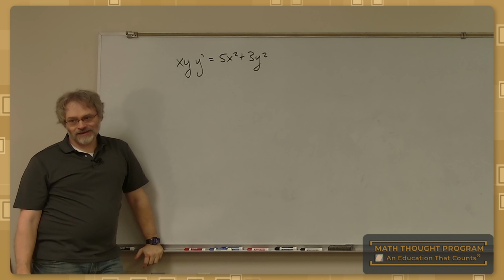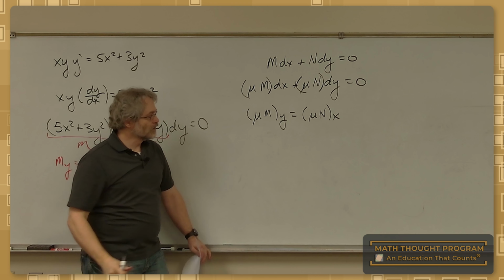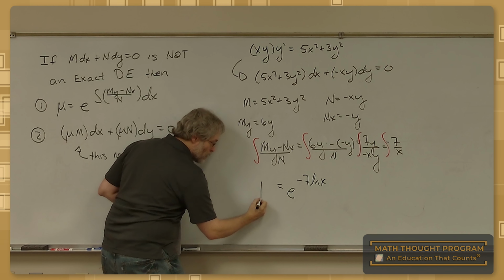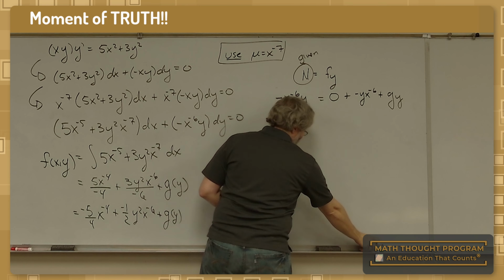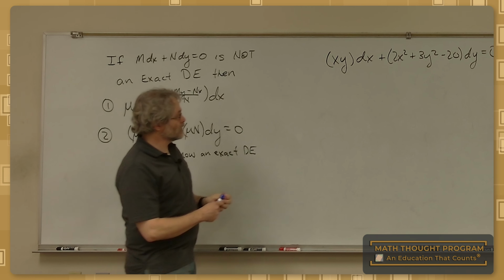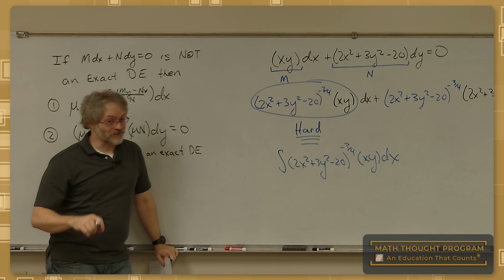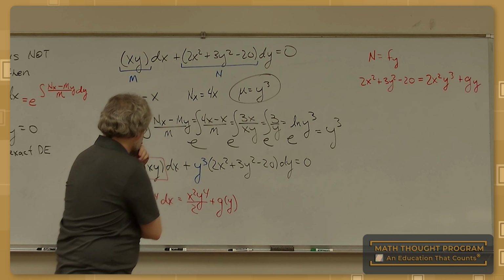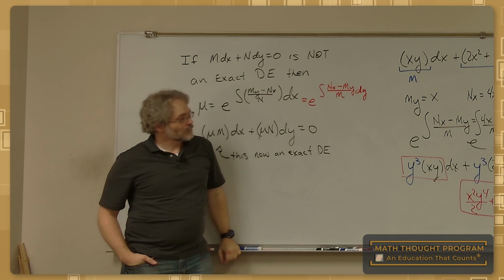[DE] - Lesson 08 - Solving NonExact Differential Equations